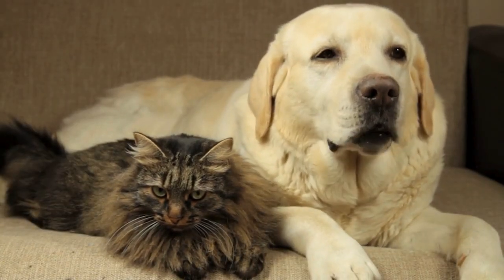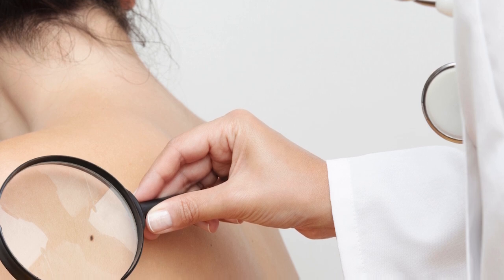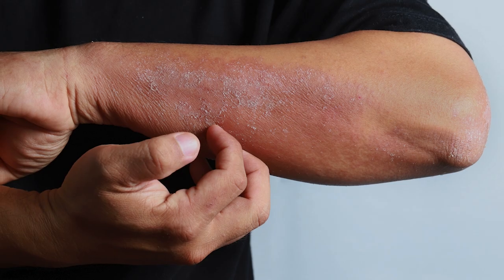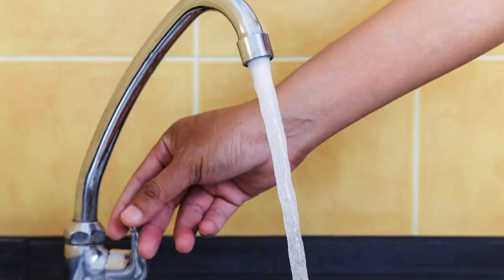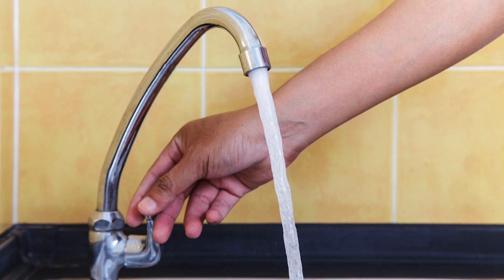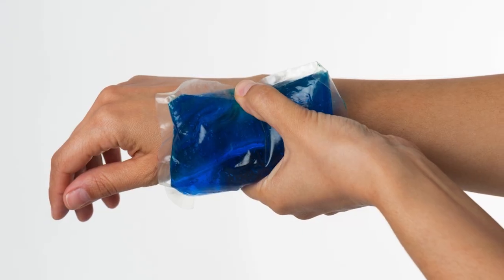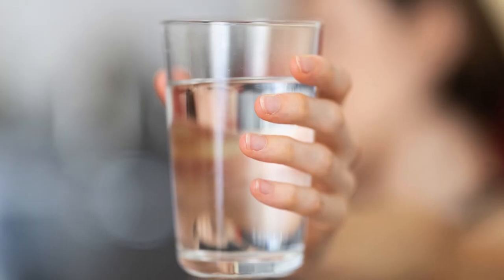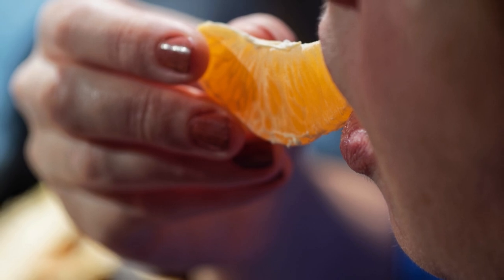YT Skin Conditions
In this video, we're diving deep into the significance of your skin as your first line of defense against infections, rashes, and environmental irritants. 🛡️✨

From recognizing conditions like eczema to practical treatments and soothing solutions, we've got you covered! Learn how to care for your skin with tips on:

- **Basic Skin Care**: Cleansing, moisturizing, and protecting
- **Identifying Irritation**: Recognizing rashes and redness
- **Home Remedies**: Using cool water, colloidal oatmeal, and more
- **When to Seek Help**: Knowing when to consult a dermatologist

If you’ve ever experienced skin irritation or just want to maintain healthy skin, this video is for you! 💖

🔔 **Stay informed and take care of the skin you're in!**

My Books and Guides:
The Hot Guide to a Cool, Sexy Menopause

Nurse Barb’s Pregnancy Guide to Breastfeeding

Tu Guìa Personal Del Embarazo